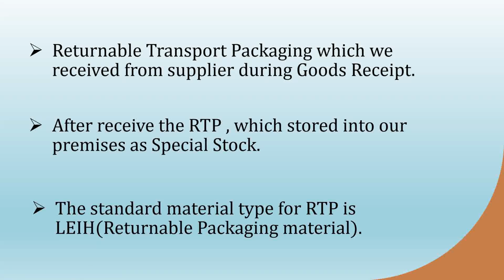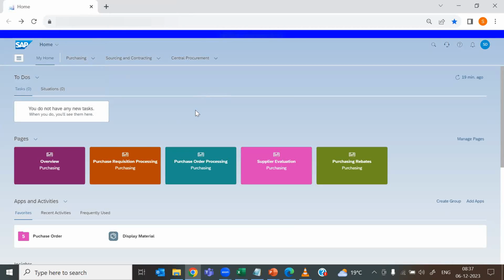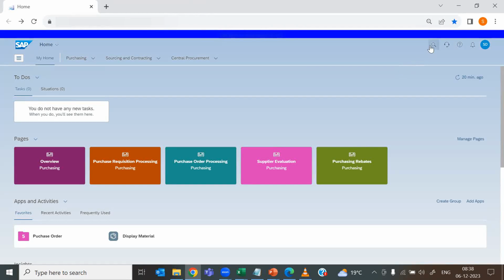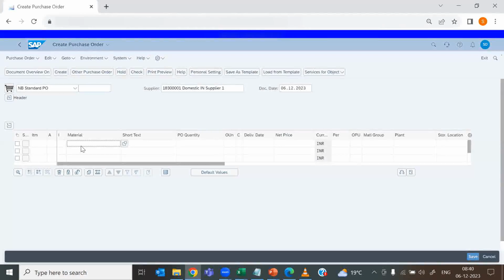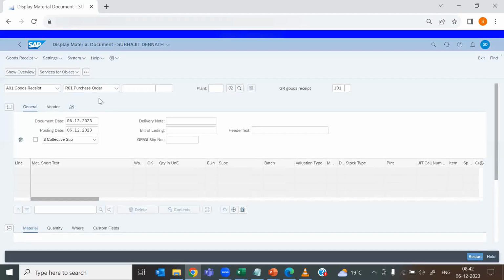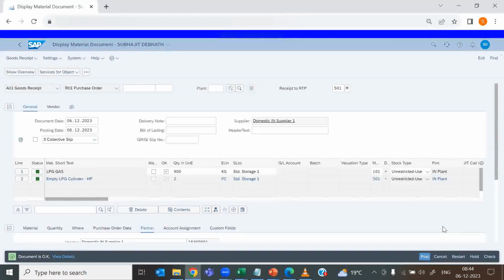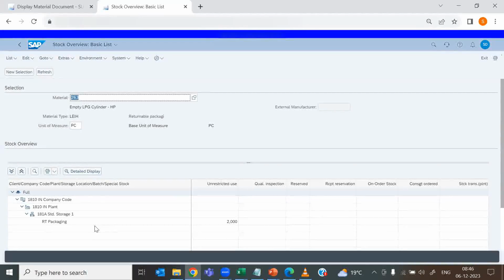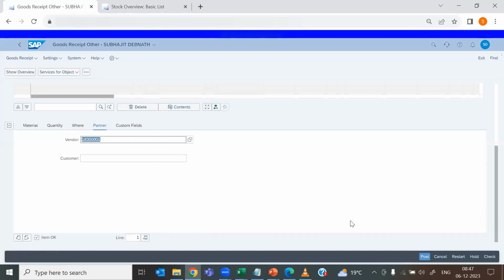Returnable Transport Packaging in SAP S4HANA PUBLIC CLOUD.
Brief discussion on RTP(Returnable Transport Packaging) in SAP S4HANA PUBLIC CLOUD.

For SAP MM course please contact.

Returnable Transport packaging
how to handle empty cylinder concept
what is the HIBE material type
Empty cylinder concept in sap
Learn SAP
How to learn SAP for beginers
Material management
Basic concept of SAP
How to be a SAP consultant
SAP MM course
How to configure RTP
Job in SAP
S4HANA PUBLIC CLOUD
s4hana cloud
Public and Private cloud
SAP ECC
SAP S4HANA
Subhajit Debnath
Subhajit Debnath SAP MM
Subhajit Debnath sap videos